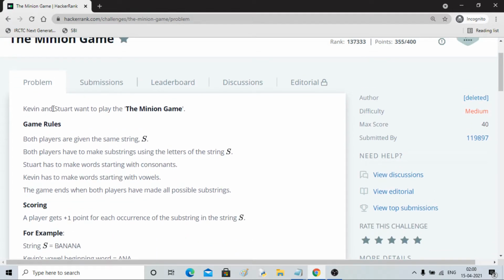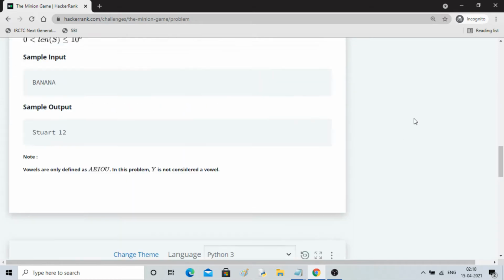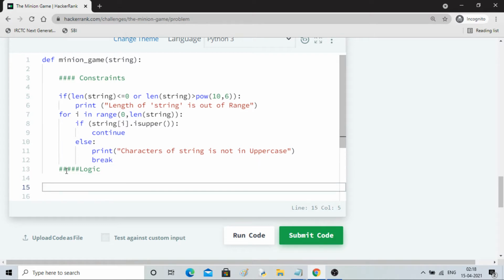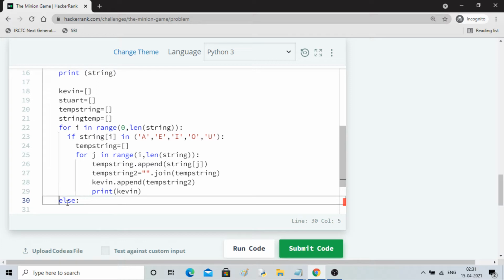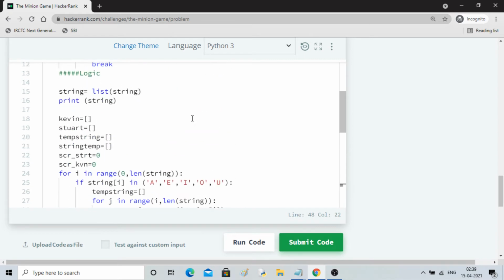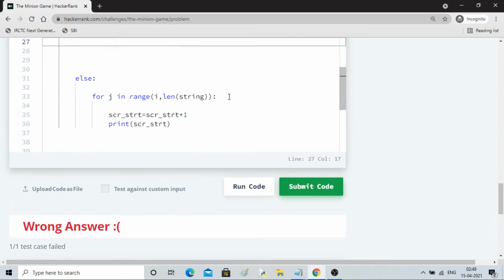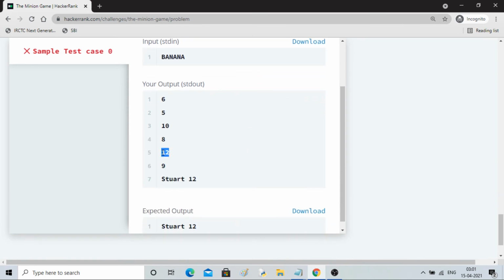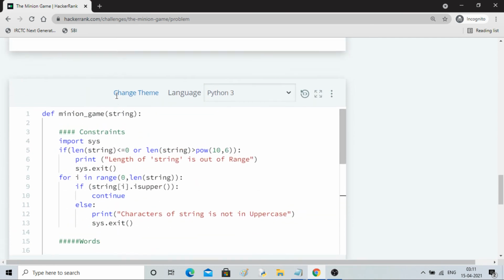Python Programs #33: Minion Game